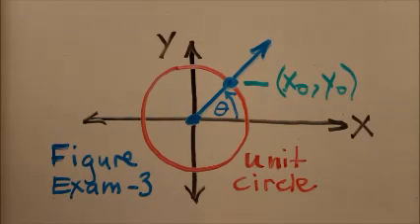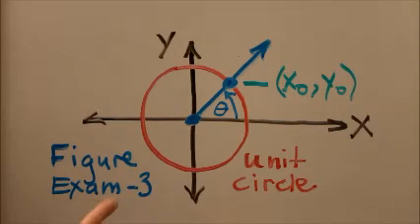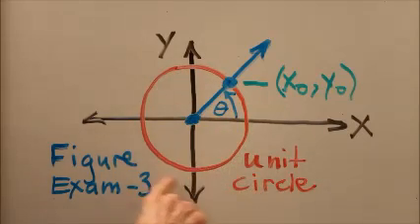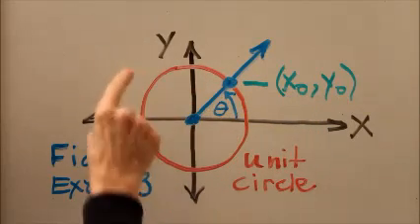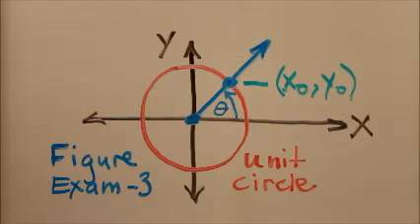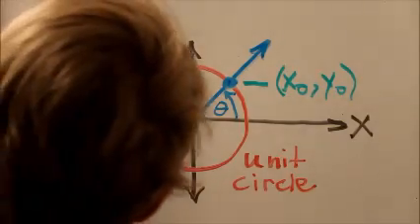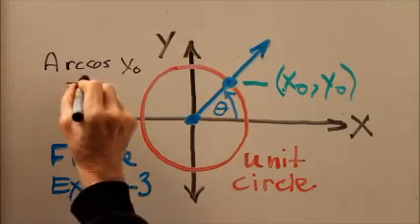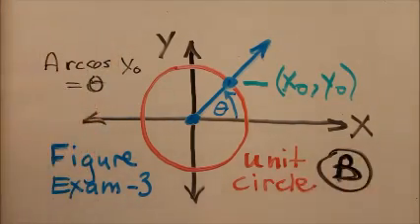Trigonometry Exam Q 26